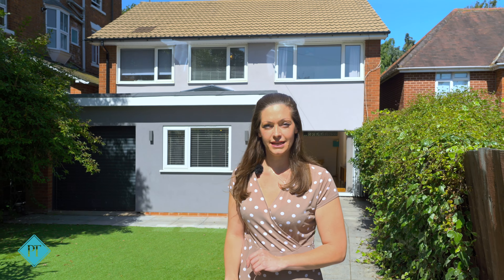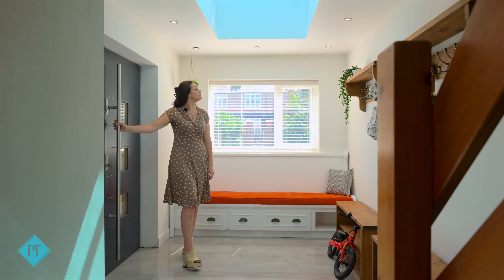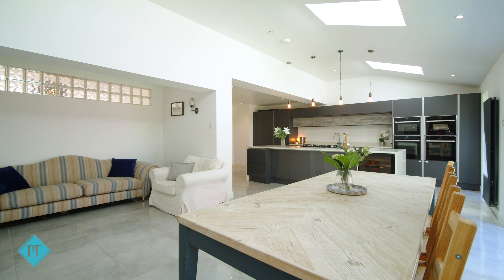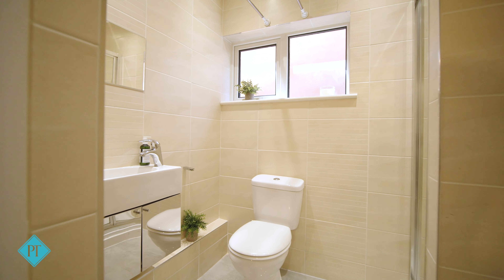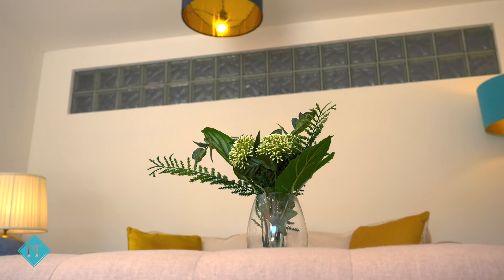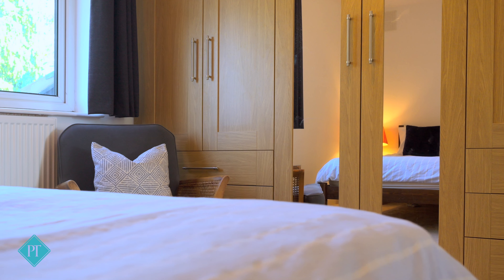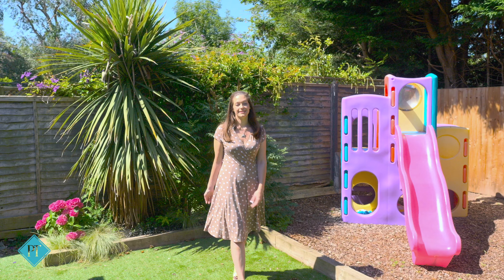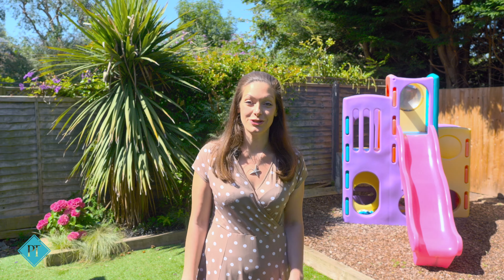Town Centre Family Living in Wawickshire Market Town